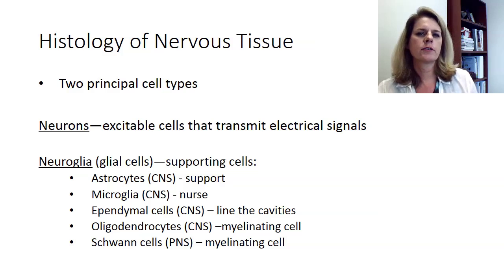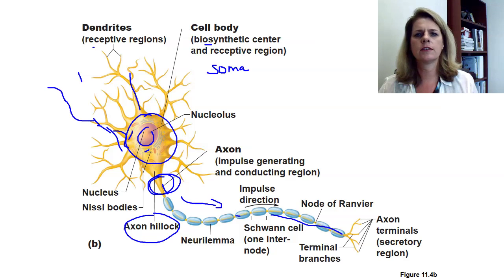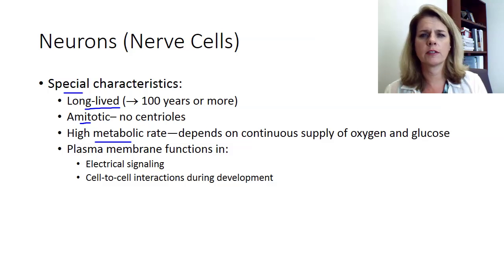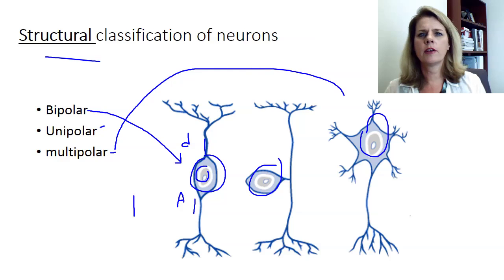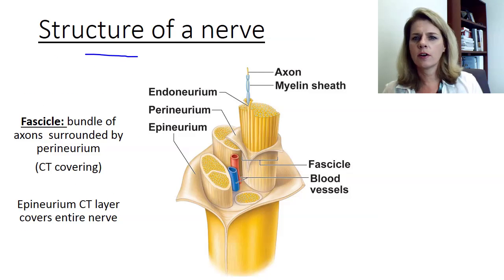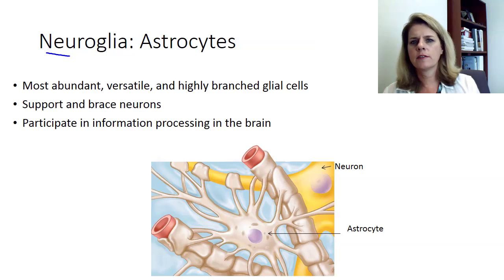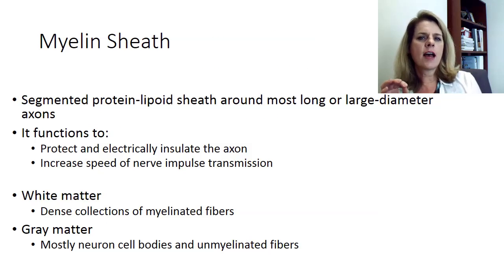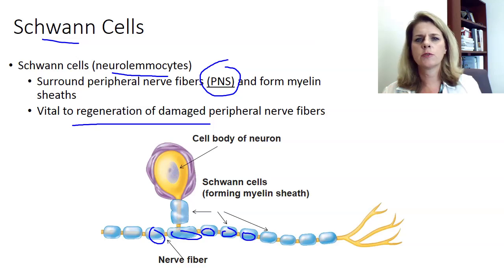Neuron, nerves and neuroglia Mix